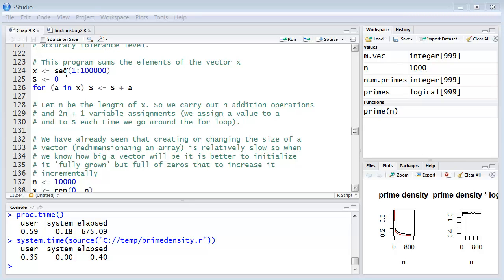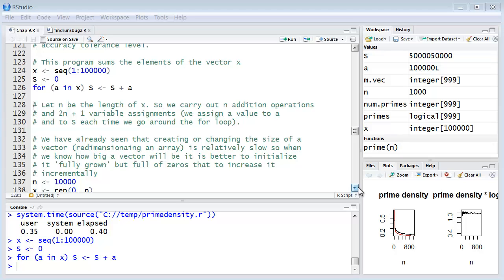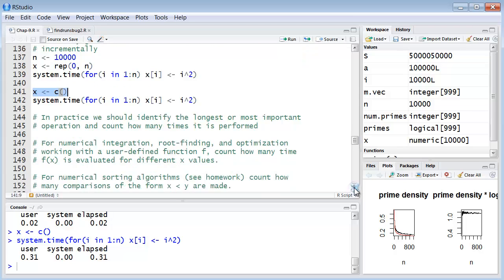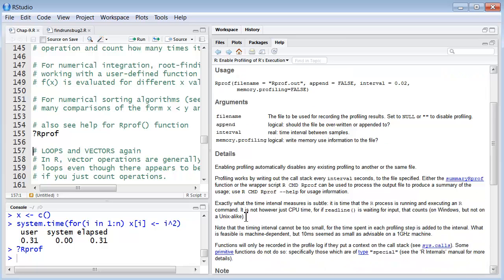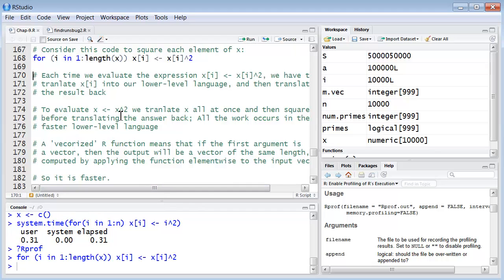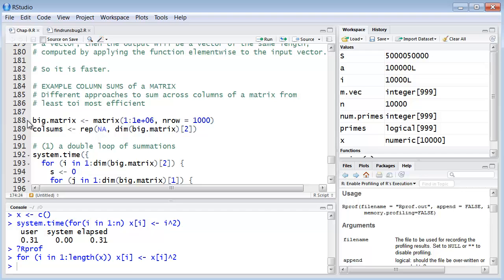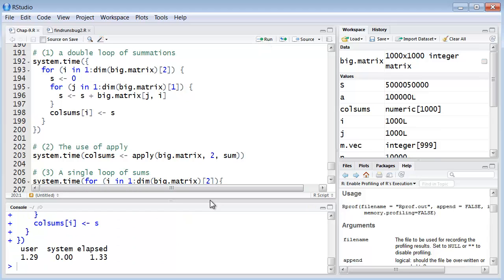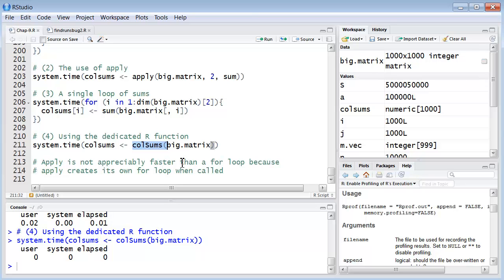Writing R Programs: Numerical Accuracy and Program Efficiency Part 3 of 3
We continue to run specific R program examples which illustrate issues about promoting and impeding R program execution time. How do you design a program in R to maximize speed? What are so-called "vectorized functions" in the R environment. Do they speed up execution time? Slow it down? We walk through specific R programming examples and explain how to build them for speed. This 3rd video in this series is built on "wall-to-wall" live demonstrations of different programs executing in the R environment. All of the videos associated with this online R course, as well as dozens of other multi-month R courses (and all scripts, files, slides, exercises and data sets) are all available, on an all-inclusive basis, through May of 2013, to anyone with an inexpensive ($100-$125) R-Courses.org user account with the non-profit Georgia R School The particular course from which this video originates, "Introduction to R Programming for Numerical Simulation", is one of several R programming courses that is available on R-Courses.org. This R programming course contains 22 hours of unique video content spread out over 11 weekly classes. There are abundant 'take-home' exercises to work on between each live online class.